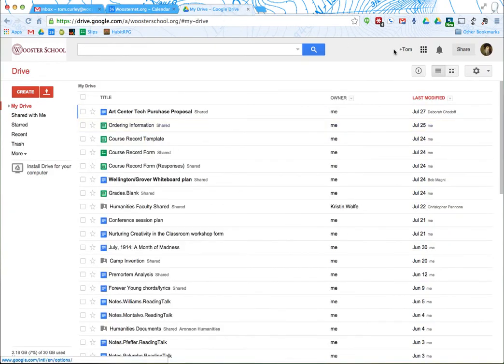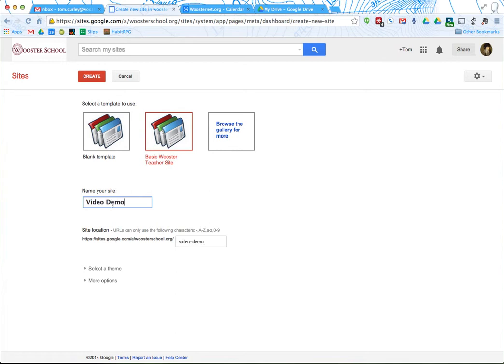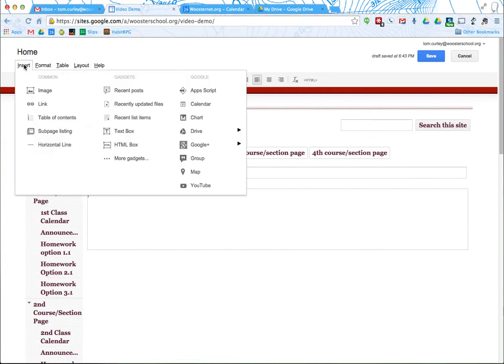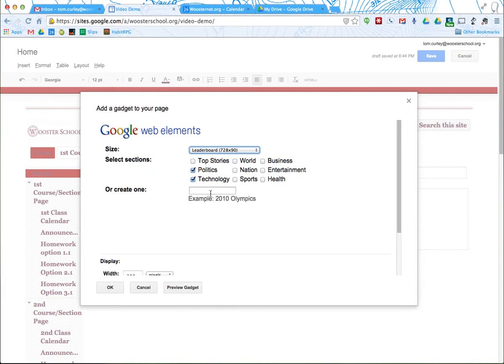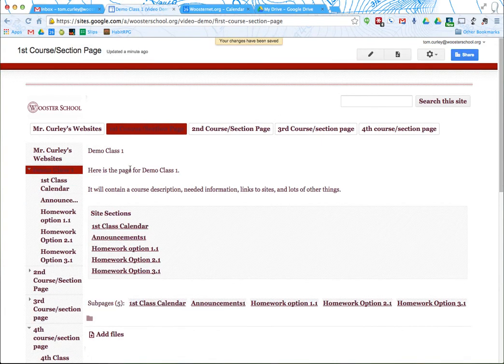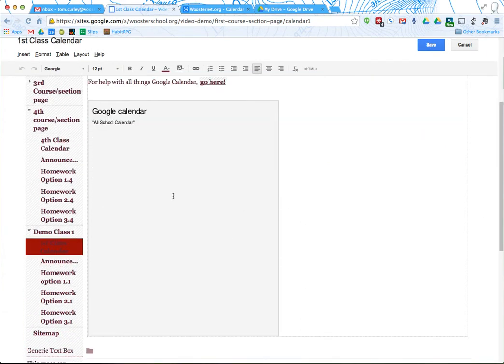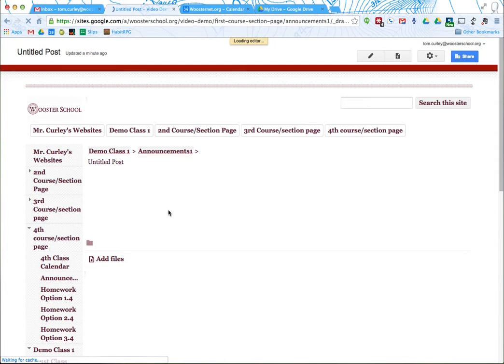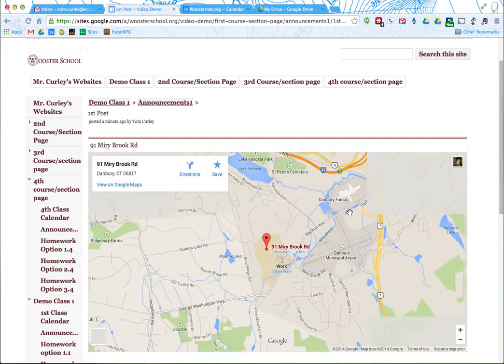Creating a Wooster School teacher website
This is a walkthrough of the first steps in creating your own set of class websites using Google Sites for Wooster School